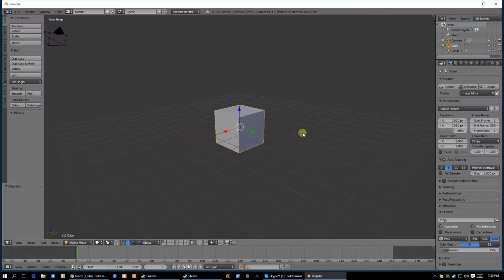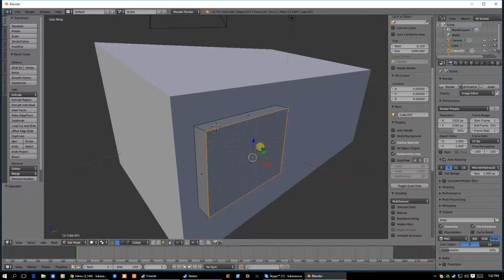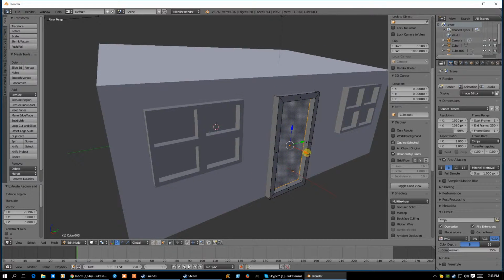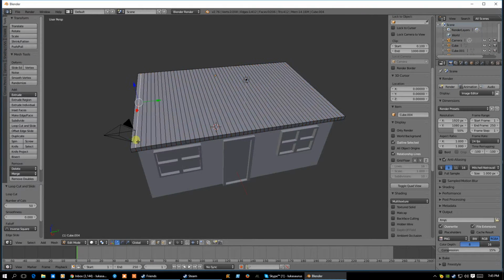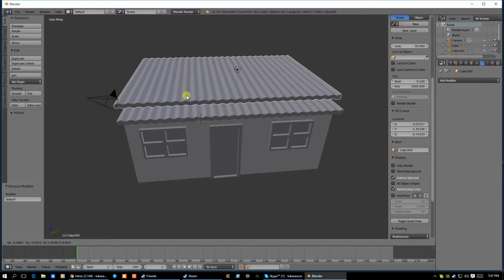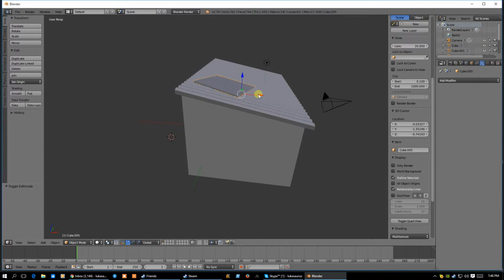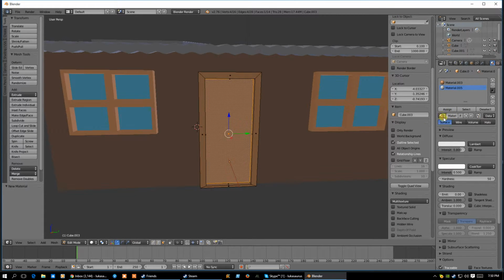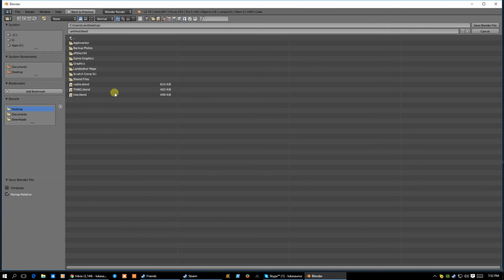Low Poly House